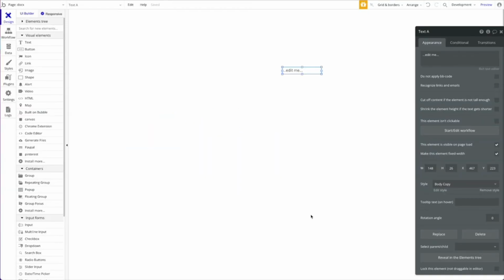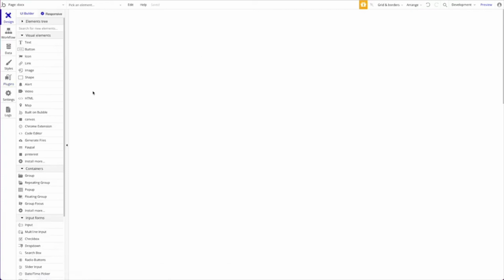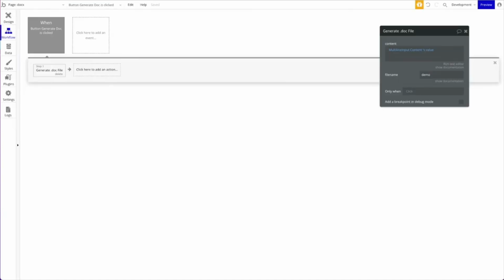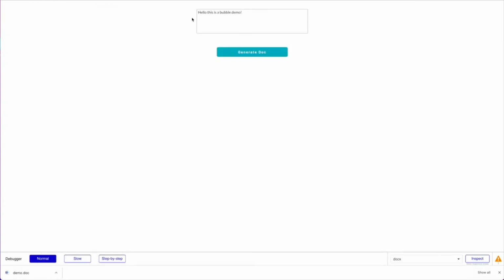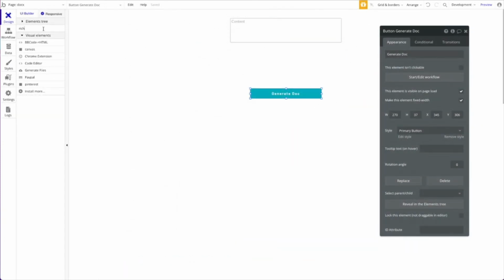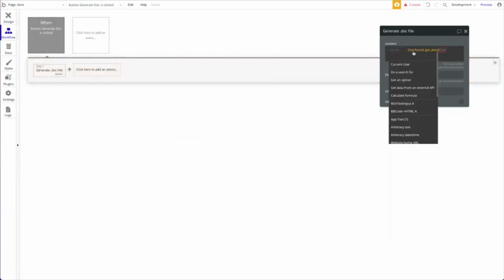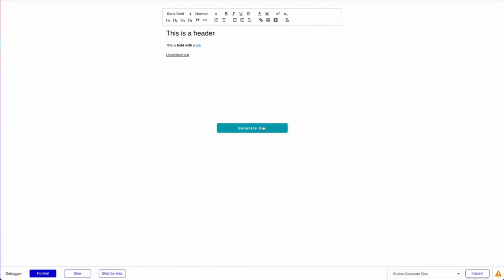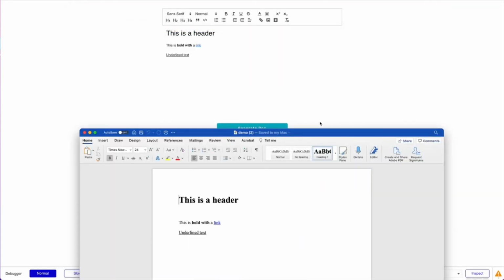How to Create Microsoft Word Documents in Bubble with Our Advanced Plugin! - RapidDev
Unlock the full potential of document creation within your Bubble applications! This tutorial guides you through the seamless process of generating .doc files, both styled and unstyled, using our comprehensive Bubble plugin. Perfect for automating document workflows and enhancing your business solutions.

// RapidDev
RapidDev, a leading Bubble.io agency, empowers you to create sophisticated no-code solutions. From websites and mobile apps to chatbots and automation systems, our expert tutorials and custom-built templates make it easy to bring your digital products to life without coding. Start building today with RapidDev and leverage our extensive library of Bubble plugins for your projects.

// Bubble Plugins by RapidDev
Explore our vast collection of Bubble plugins designed to enhance your projects.